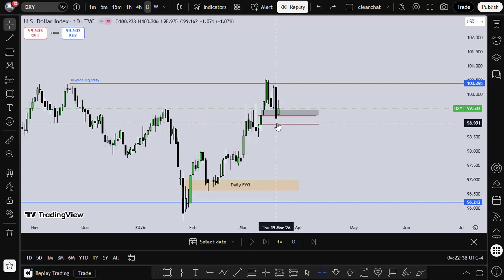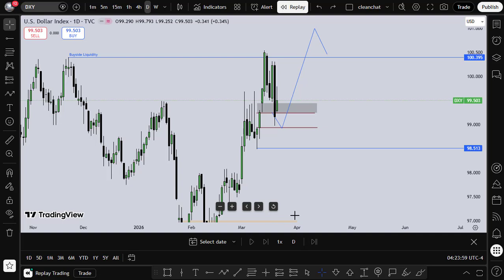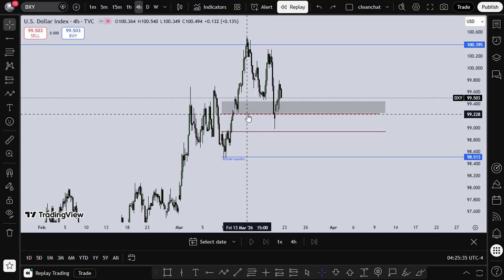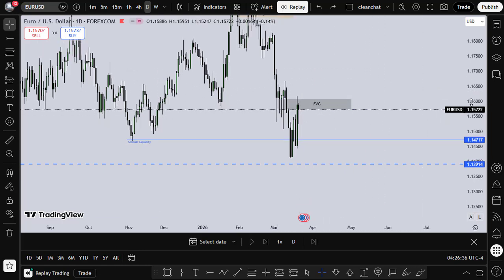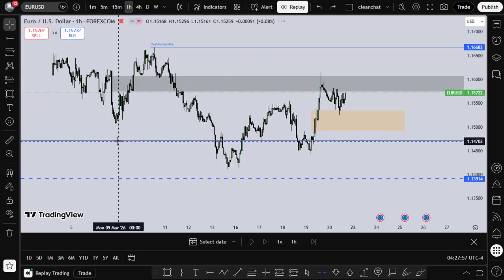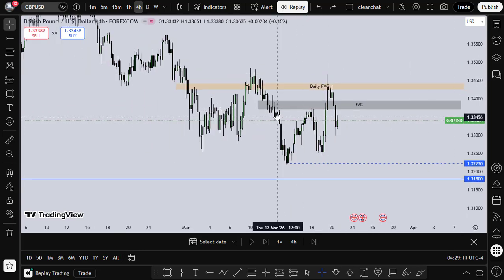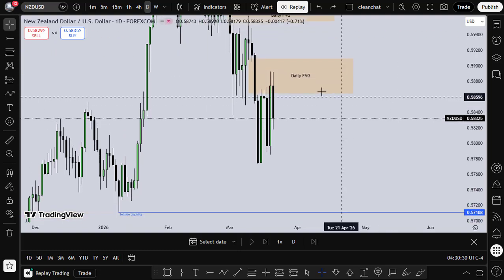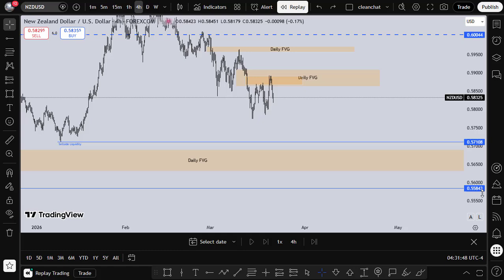A MUST WATCH PreMarket Analysis 21_03_2026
Price Action Market Projection For the Coming Week